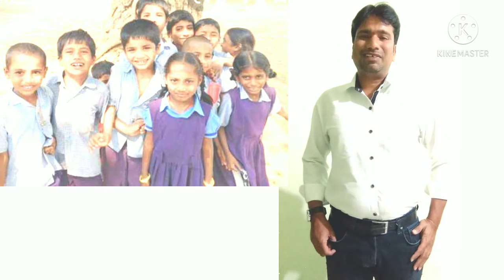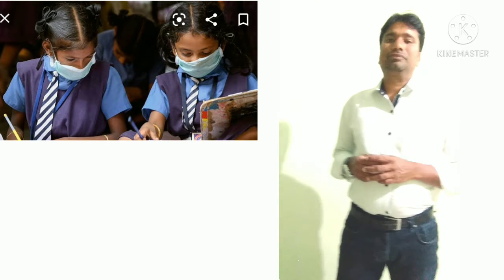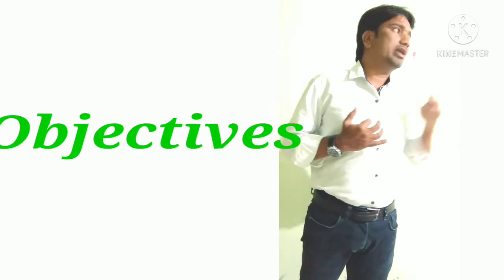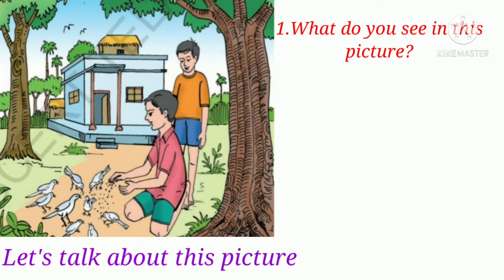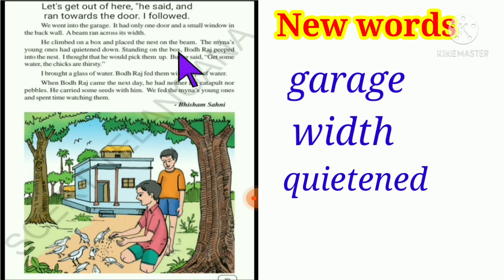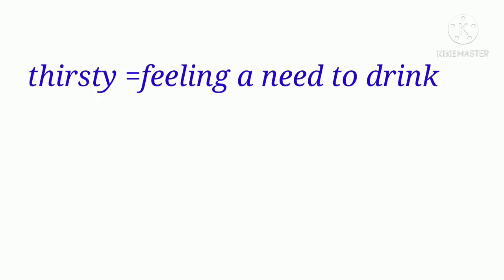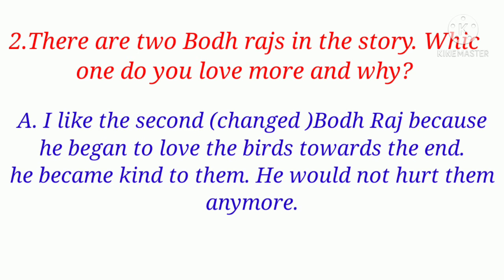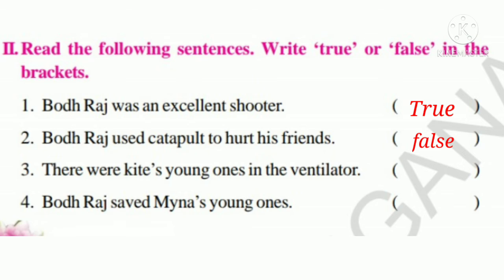4th Class, English.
The boy and Catapult, A Reading -3.